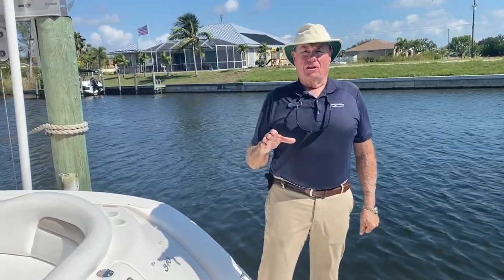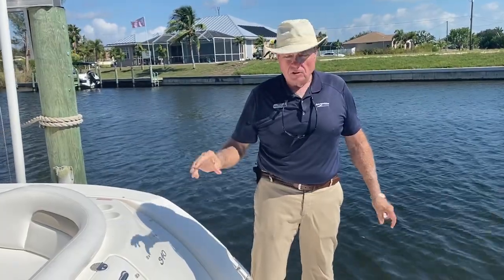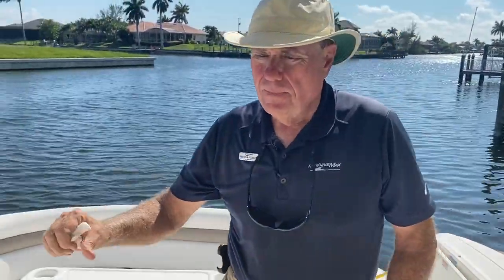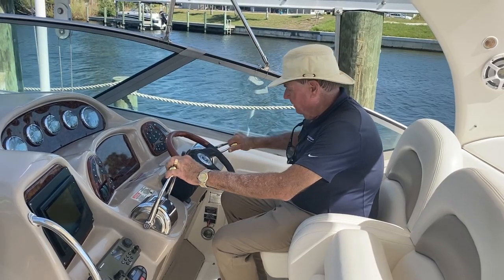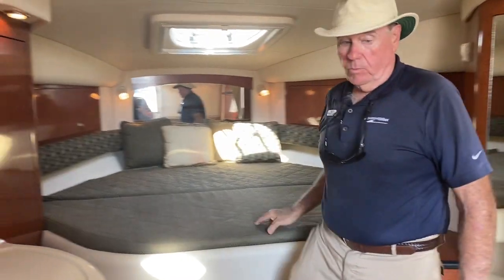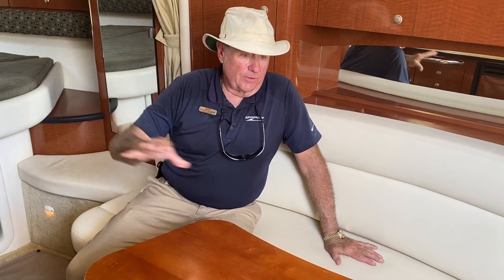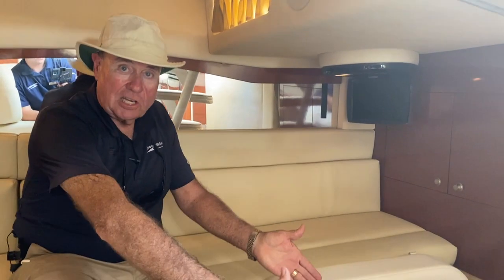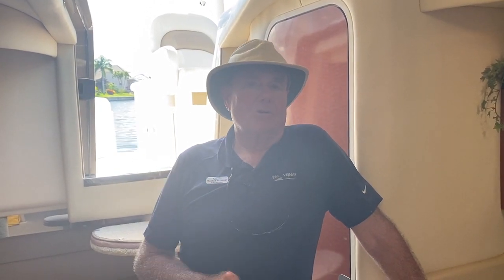Pre-Owned 2005 Sea Ray 340 Sundancer Boat For Sale at MarineMax Fort Myers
The Sea Ray 340 Sundancer is Sea Ray’s flagship in their cruiser line. This beautiful all white 340 is powered by twin 8.1 Horizon MercCruiser gasoline v-drive inboard’s. The 340’s helm features a wood accented control station which includes custom back lit instrumentation panel, dual shift and throttle controls, waterproof switch pads and SmartCraft diagnostics. The helm layout has double bucket helm seats with flip up thigh-rise bolsters, a port side bucket companion seat with flip up bolsters and a spacious U-shaped aft seats.
You will want to add the new optional SmartCraft system view for at-a-glance monitoring of air and water temperatures, fuel flow range, maintenance records and more. For an added measure of confidence this 340 is equipped with the optional bow thruster. In the cabin, the 340 Sundancer is impressive with a bright wide-open salon and large mirrors throughout. An unbelievable amount of storage space is found under the cabinets and the salon v-berth. A forward hatch with sky-screen cover and bonded and circular skylights add to the feeling of spaciousness.
In keeping with the sweeping exterior styling, sleek curves are the order of the day with a large crescent shaped sofa that converts to a bed for extra guests. The convenient dinette table has its own designated storage compartment for fast, easy stowing if extra floor space is needed. You will find extra storage space in the 340 Sundancer’s easy to reach gunwale cabinets and a generous floor compartment. The galley hosts an unbelievable amount of counter space along with a two-burner stove, microwave, and refrigerator. There is also a fully enclosed fiberglass head with a vacu-flush head, shower, sink and vanity.
The large cockpit area has everything for relaxing and entertaining which includes a refreshment center with a wet bar and cooler. The portside wet bar has a sink with faucet, icemaker, and plenty of storage space. In the cockpit, you will also find beverage holders, snap-in carpet liner, acrylic transom door, a self-draining fiberglass floor liner, indirect lighting, extra storage below the helm seats, and a cockpit table with sun pad filler cushion and stainless steel handrails. The Sea Ray 340 has a racy profile.